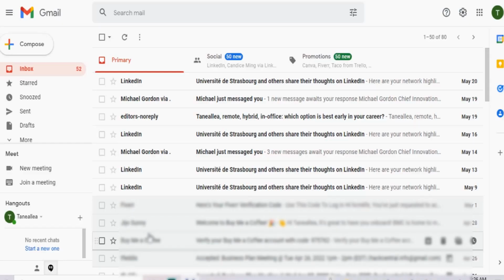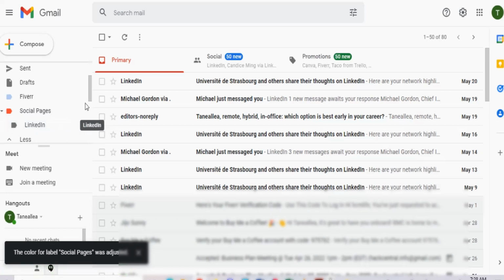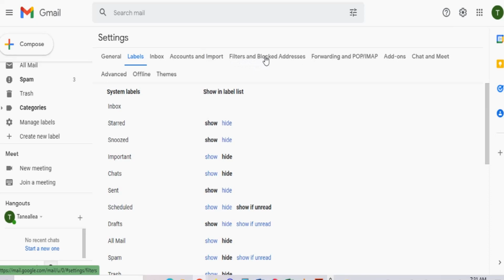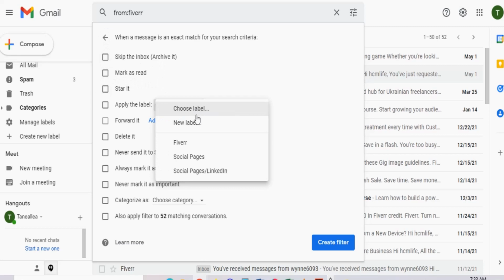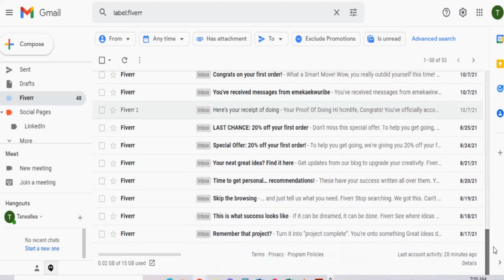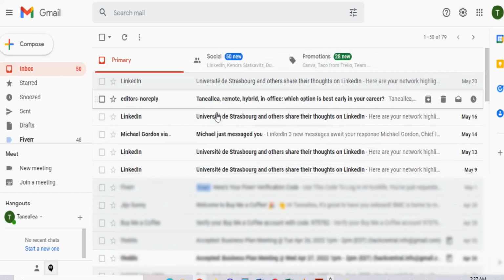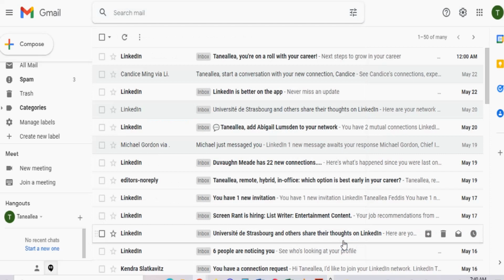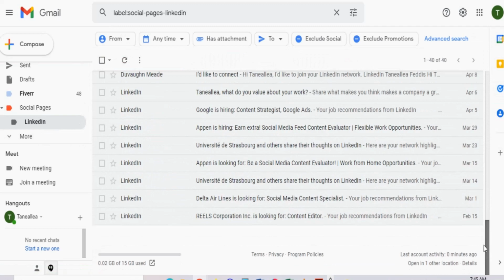Gmail Tutorial: How to Organize your Email Box in Less Than 1 Minute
Every day, I used to open my email and all I could see was a jumble of messages with no form of organisation. The search function didn’t always find emails I knew existed, and I kept losing important mail in what felt like a very large carton box full of disorganised documents.

In this video, I’ll show you how all of this can be a thing of the past with a quick and simple method of organising your email box in less than 1 minute, using filters and labels.